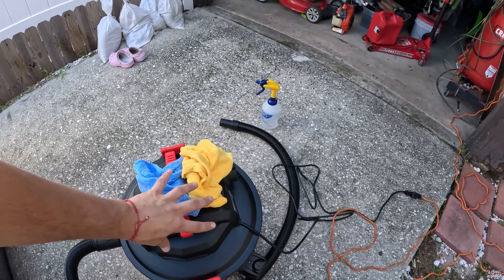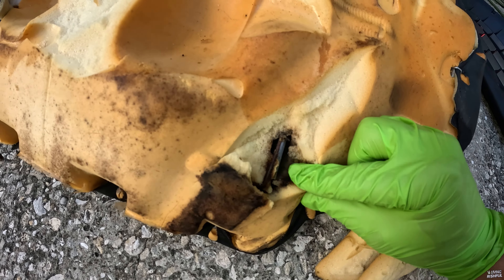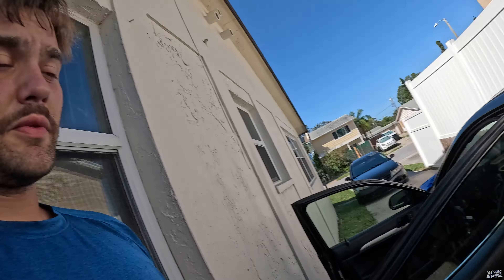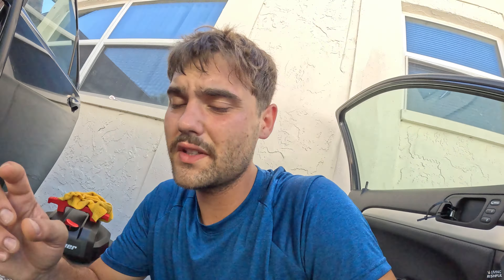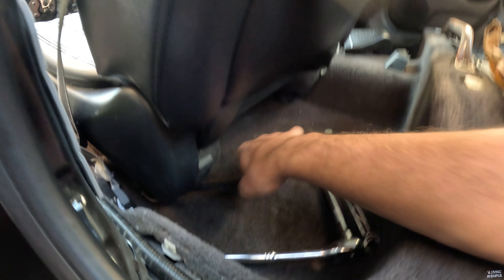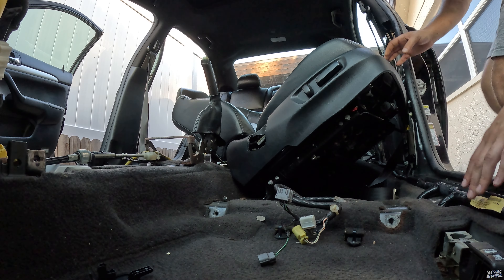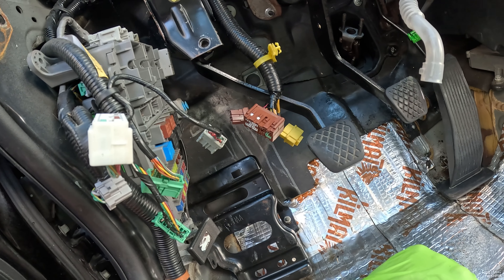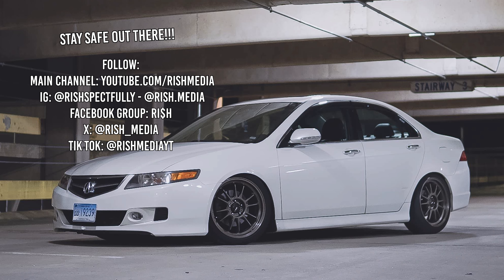TSX Left ABANDONED...Then This Happened!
This is why you don't leave your car sitting for awhile, along with having a car cover that holds moisture! Had to do a deeper cleaning with the Totaled Tsx interior.

Music ⬇️⬇️⬇️
outro: Best Day Ever / Mac